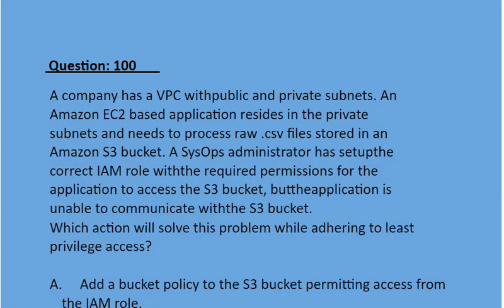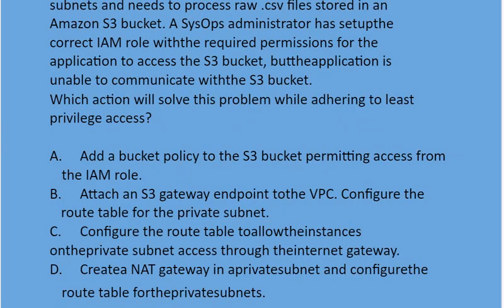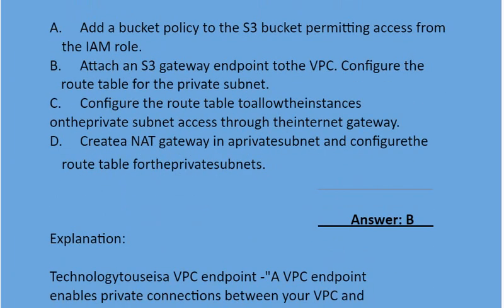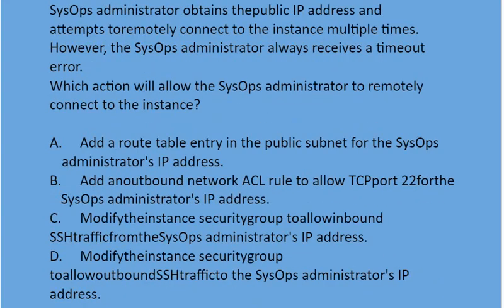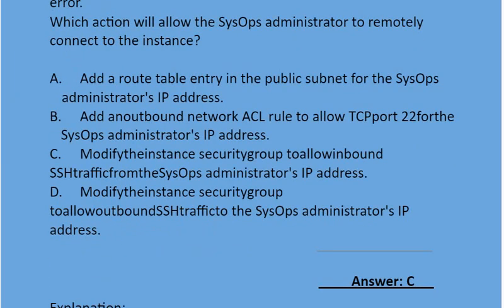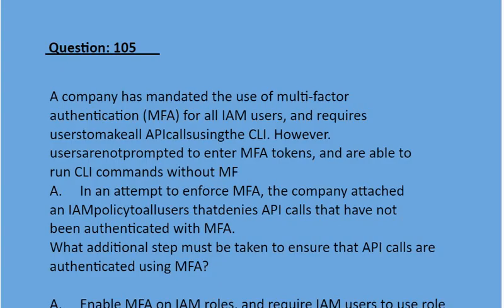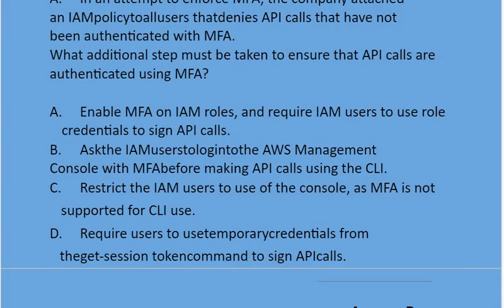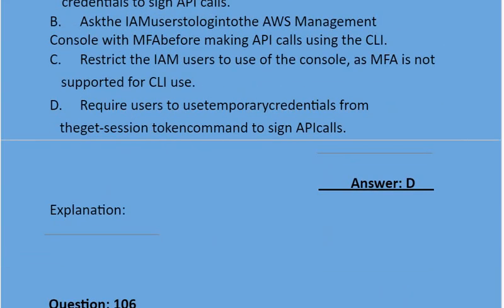Part#11 | AWS Certified SysOps Administrator (SOA-C02) | Practice Questions and Answers